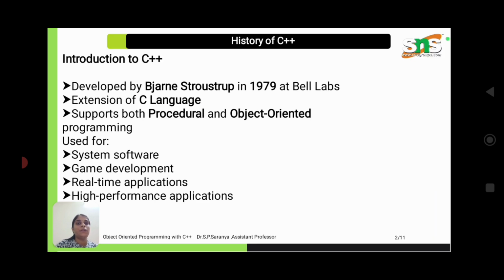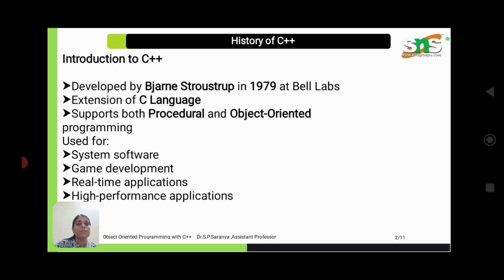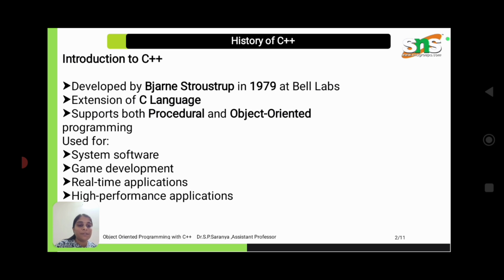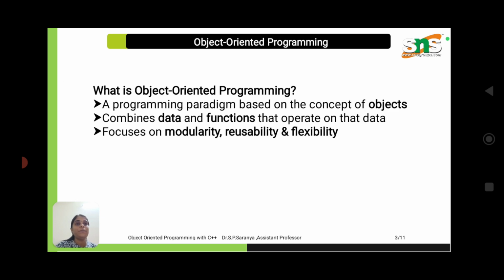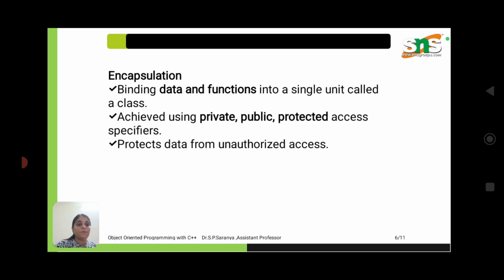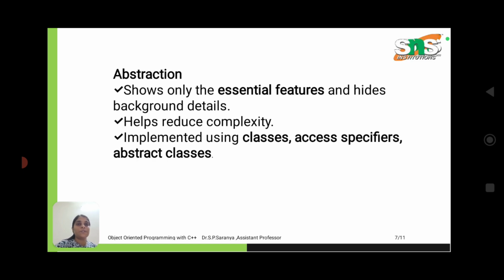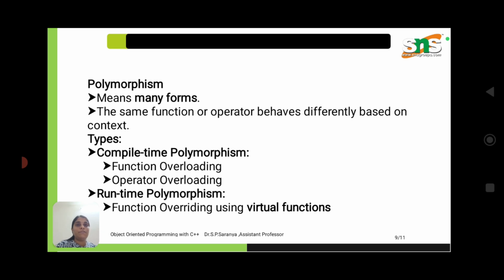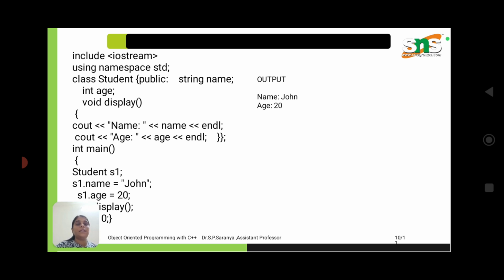Introduction of C++|C++ Programming language|SNS INSTITUTIONS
C++ is a powerful, general-purpose, and compiled multi-paradigm programming language that supports procedural, object-oriented (OOP), and generic programming. Developed by Bjarne Stroustrup in the early 1980s as an extension of the C language, it provides a high level of control over system resources and memory.

Key Features and Concepts

Object-Oriented Programming (OOP): A core feature of C++, OOP allows for the organization of code into reusable classes and objects, using principles such as encapsulation, inheritance, polymorphism, and abstraction to manage complexity in large applications.

High Performance and Efficiency: C++ offers low-level memory manipulation and direct hardware interaction, resulting in extremely fast execution speeds. This makes it a primary choice for performance-critical applications like game engines, operating systems, and high-frequency trading systems.